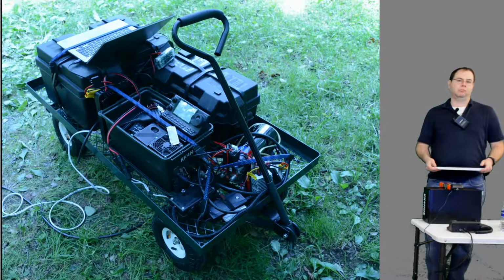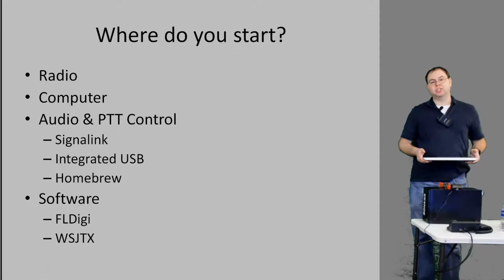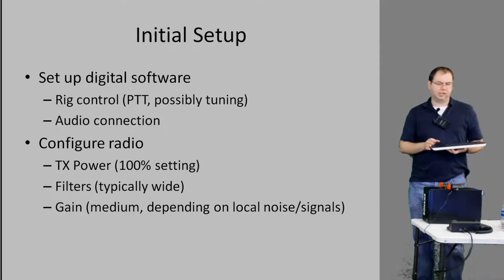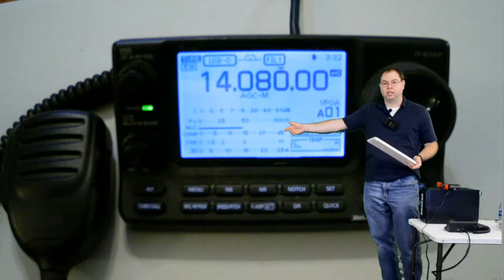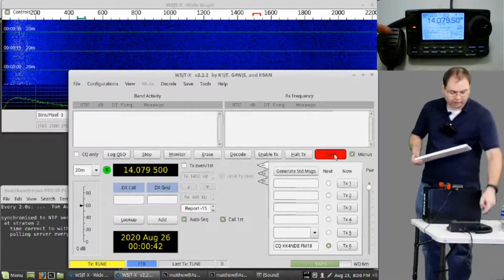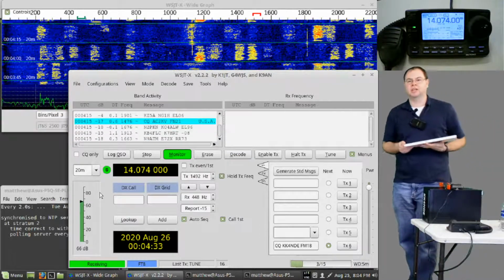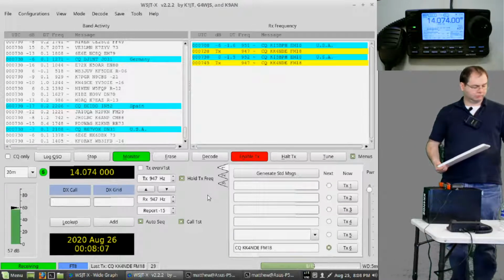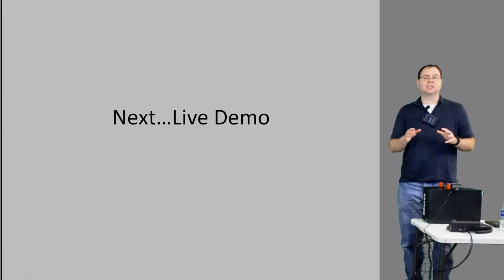Solar Power Digital Station - Amateur Radio Field Day 2020 Overview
This is the technical presentation for the Rappahannock Valley Amateur Radio Club virtual meeting in August 2020.  It will begin following the conclusion of the club's business meeting teleconference concludes.

This will start with an overview of what components were used to build a digital station, followed by an overview of how to configure a computer/radio for digital modes and a brief demonstration.

Corrections:

FT4 is 7-8 second on/off transmit cycle
FT8 is 15 seconds on/off transmit cycle
JT65 is the 48 second on/off transmit cycle